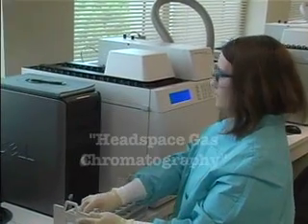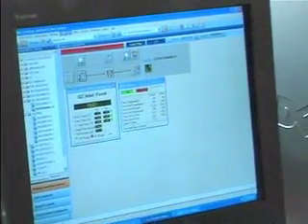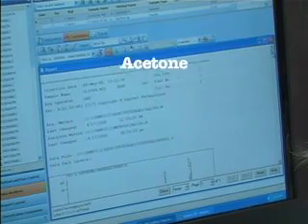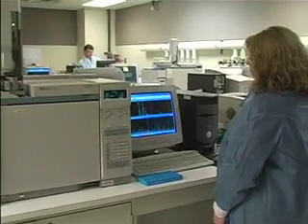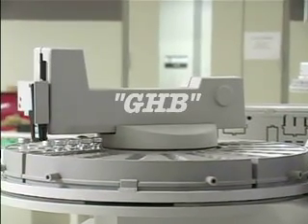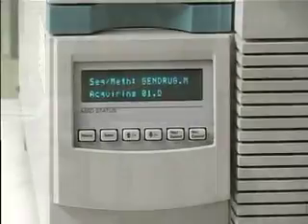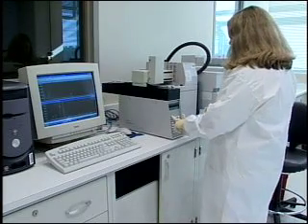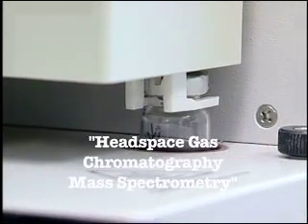GBI DOFSToxicology Overview